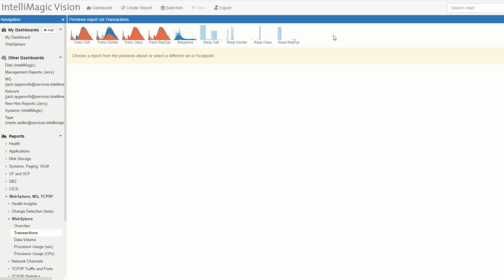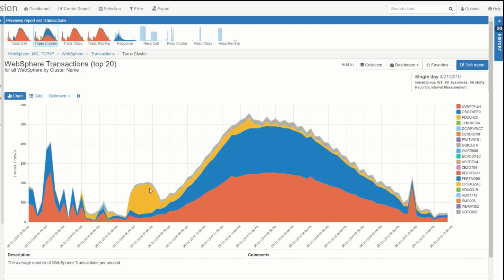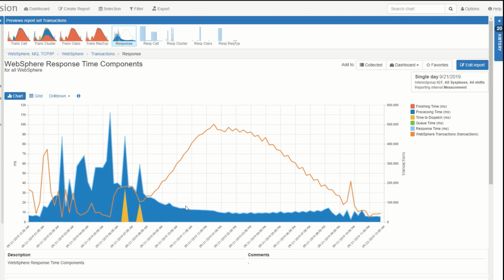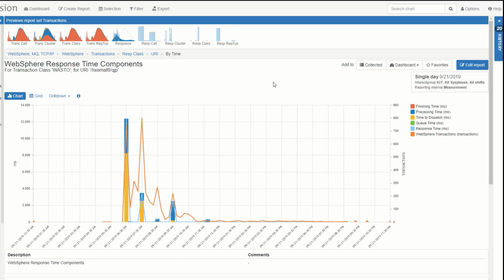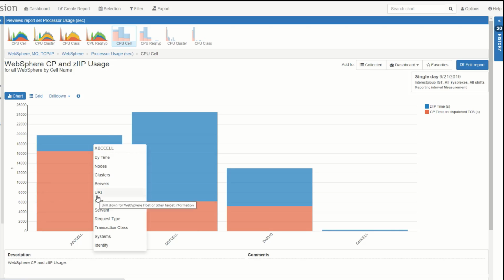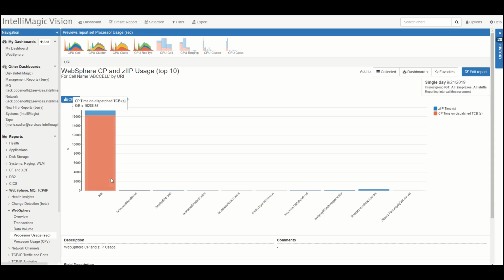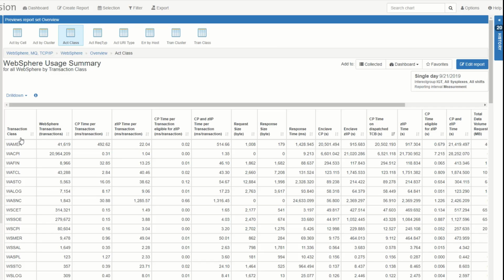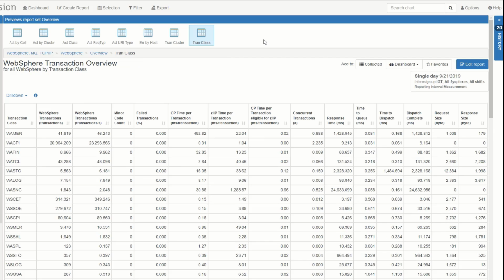WebSphere Performance Management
IntelliMagic Vision supports the WebSphere Application Server for z/OS transaction logging records (SMF 120 subtype 9), enabling you to track transaction response time and resource consumption. These records provide detailed transaction-level metrics on where the work runs and the nature of the work, including processor consumption, transferred bytes, and response times.

Technical specialists responsible for the health of WebSphere applications need performance-management level data to supplement deep-dive APM solutions and monitors. Understanding the overall environment and workload characteristics and the ability to drill down to narrow a problem space are extremely helpful.

This solution enables you to:

Ensure service level expectations from the users are met Identify any significant dispatch or queue delays that may occur Track the CPU and zIIP consumption for the WebSphere environment as a whole and for individual clusters or URI’s Compare different time intervals to investigate trends or changes, e.g. to check whether an application change has a measurable impact Analyze long-term trends as input to capacity planning IntelliMagic Vision offers you the out-of-the-box visibility and intuitive navigation to manage every component of your z/OS infrastructure under a single solution, facilitating collaboration across teams that have historically been isolated by siloed tool sets.